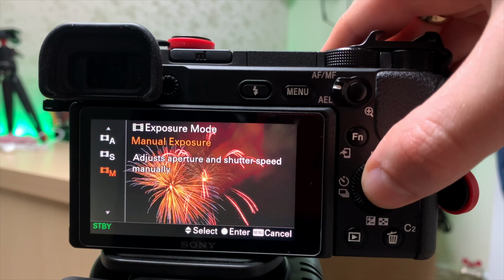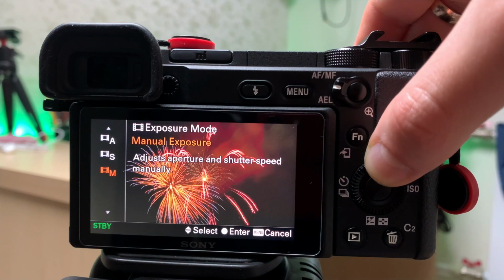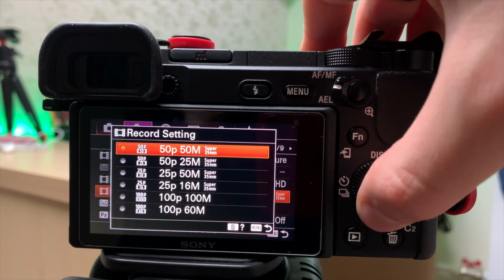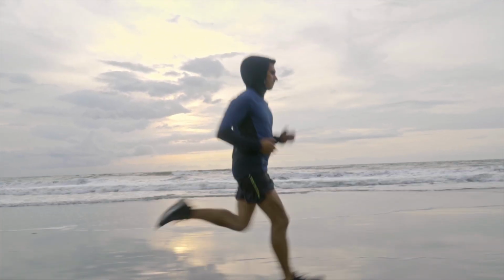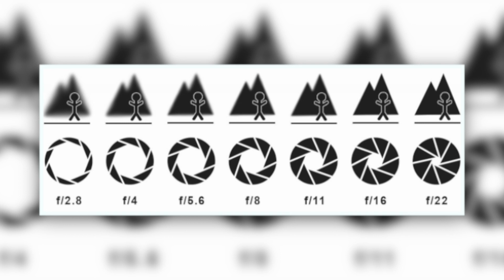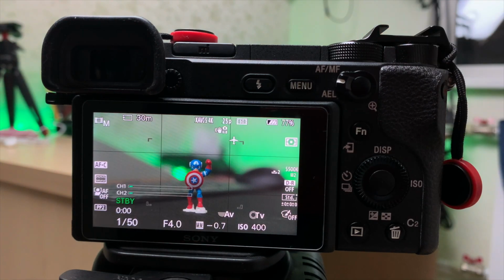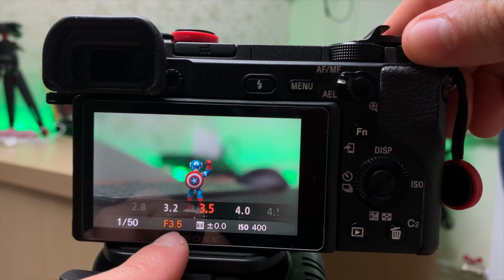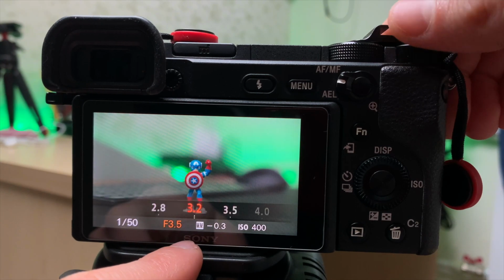The BEST Camera Settings for Cinematic Video Sony a6400 | How To Expose Video Correctly?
The best camera settings for video to make it professional and cinematography of course. If you just have bought your camera or you have never shot videos before or you want to noticed something new for yourself then this video will be definitely useful  for you. At first Im going to tell you about manual exposure, three main setting in your camera without which you won’t be able to shoot cool quality video and then I will tell you how to expose your video correctly - shutter speed, aperture and ISO.

0:00 - Introduction
1:28 - Most important camera settings
2:05 - Shutter speed
4:28 - Aperture
6:11 - ISO
8:10 - Best Camera Settings for Cinematic Video